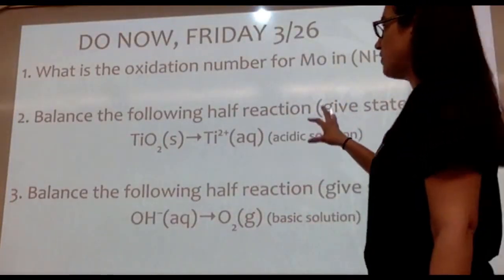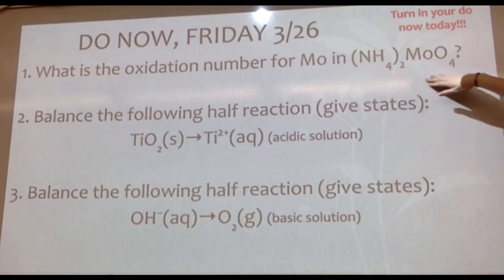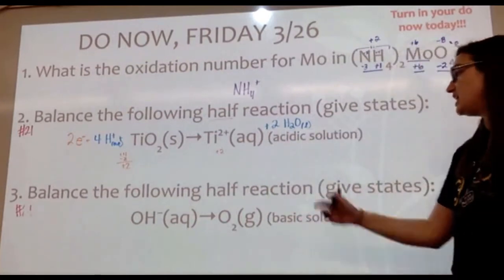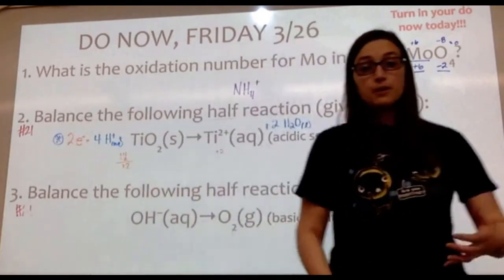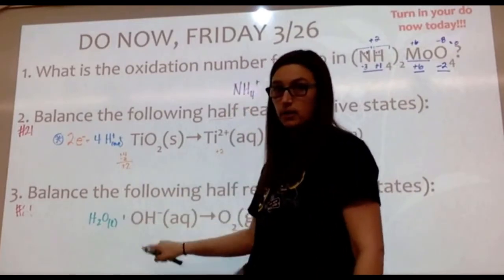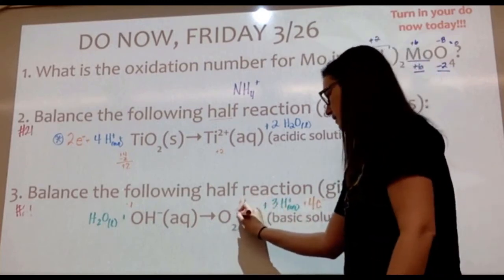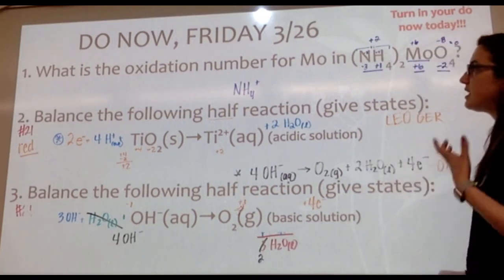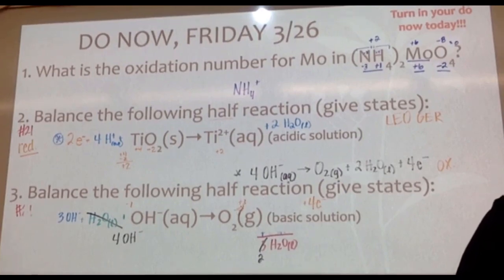Do Now 3.26.21 (#21 of Mastering)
Balancing half reactions (in acid and in base)